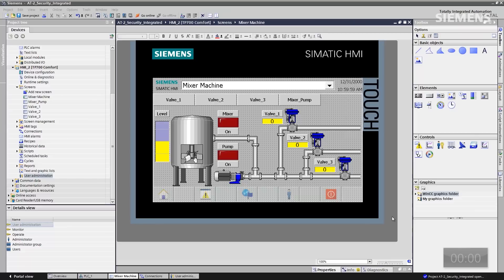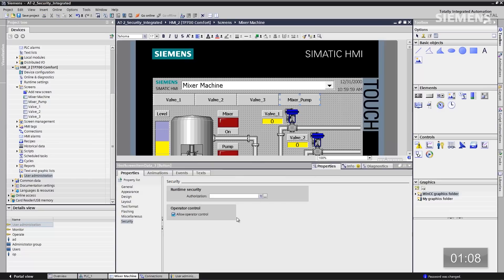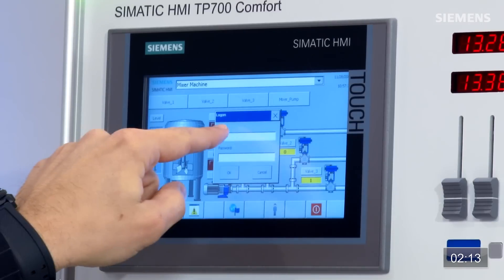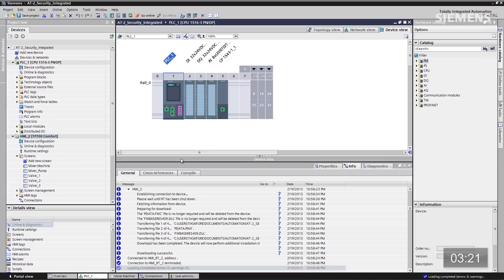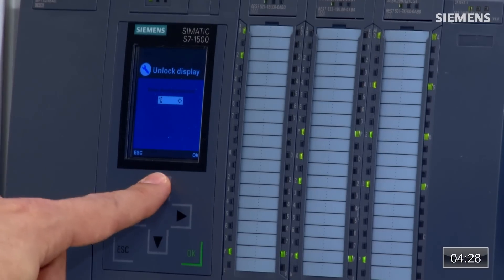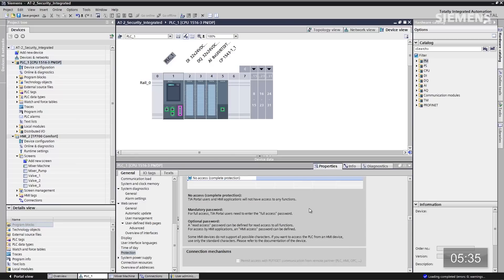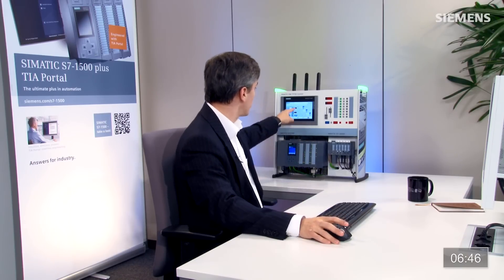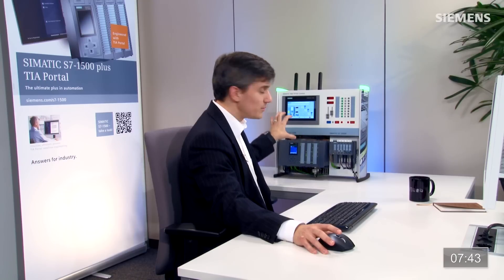SIMATIC S7-1500: AT 2 -Security Integrated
Unauthorized process value changes or code changes can have a huge negative impact to any automation system.
Explore in 10 minutes or less how simple Automation Tasks (AT) can be with Siemens latest developments in standard automation solutions and discover cost savings in engineering time in your daily work.